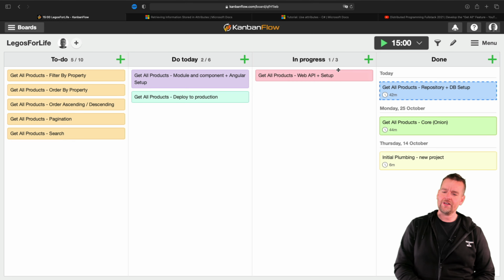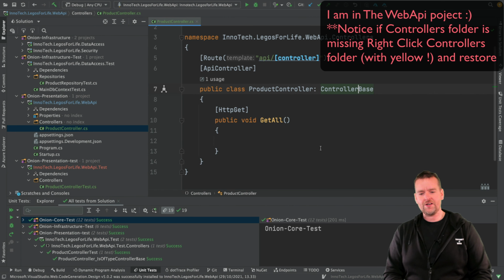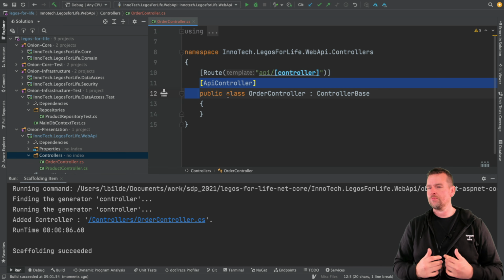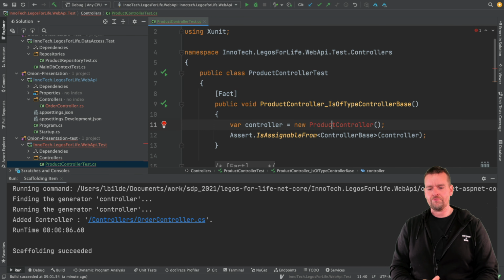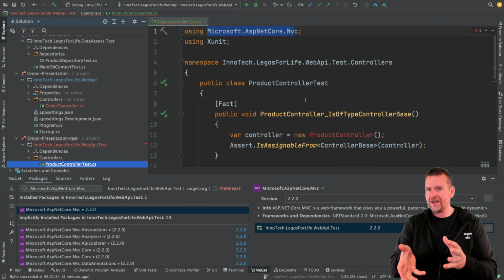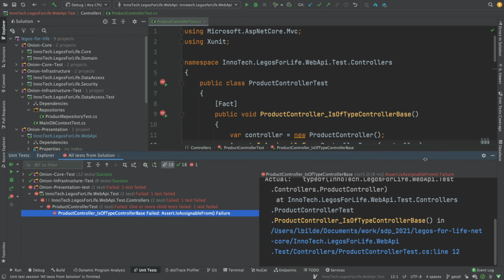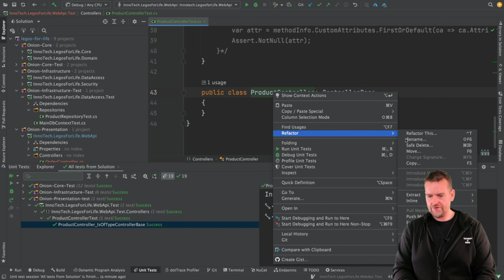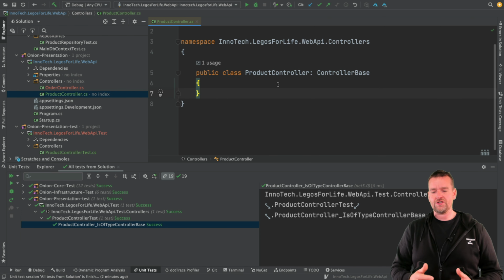Distributed Programming Fullstack 2021 | S2P25 | NEW TASK | TDD First Controller Inherits from Cont